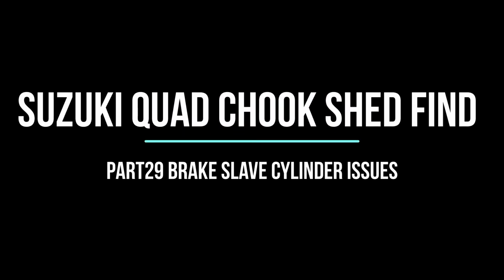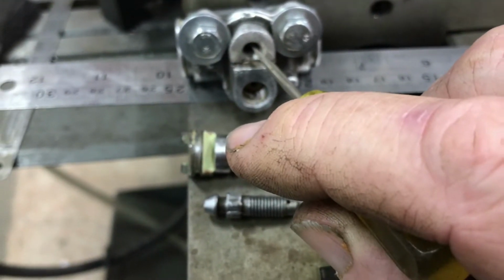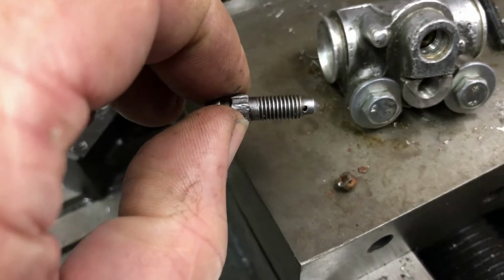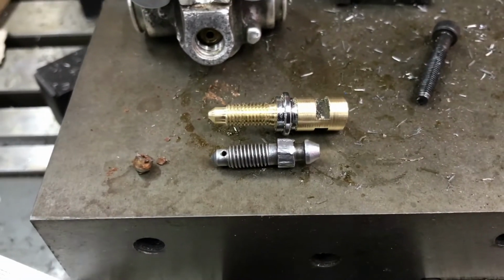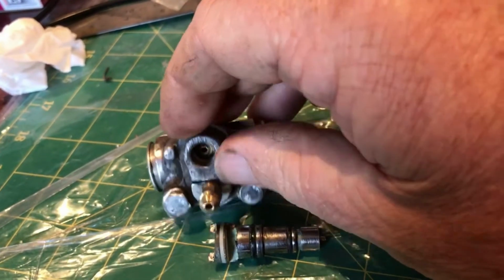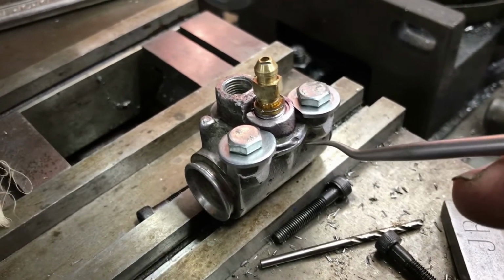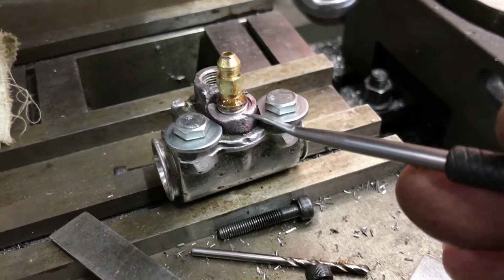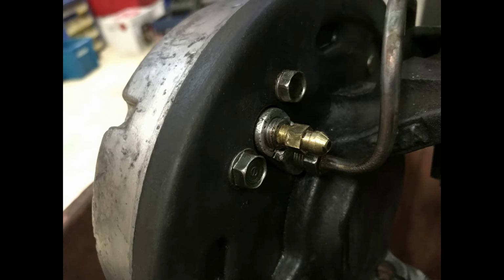Suzuki Quad Runner Chook Shed Find Part29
Brake bleeding hell.